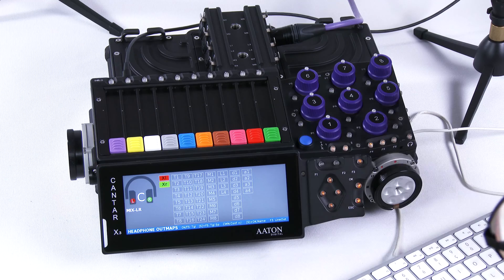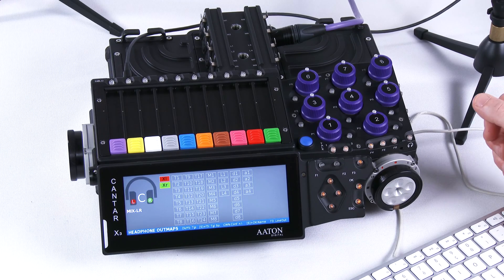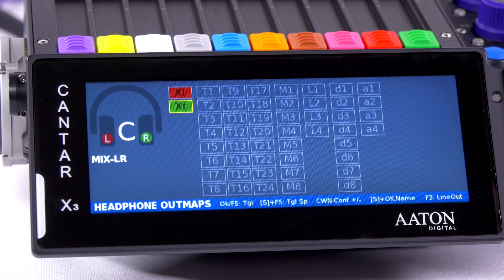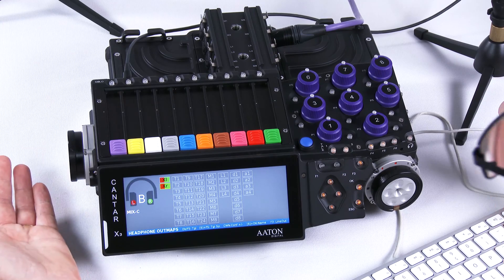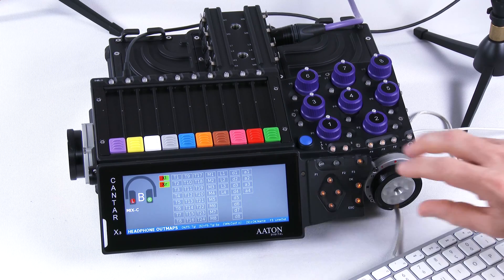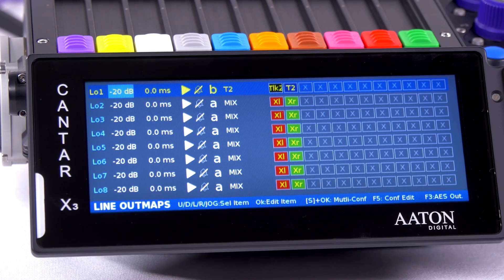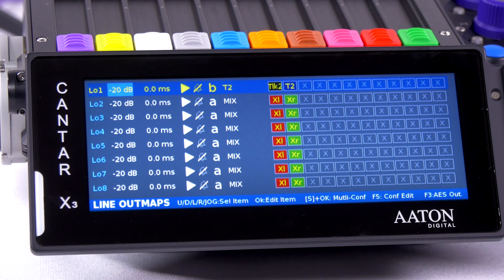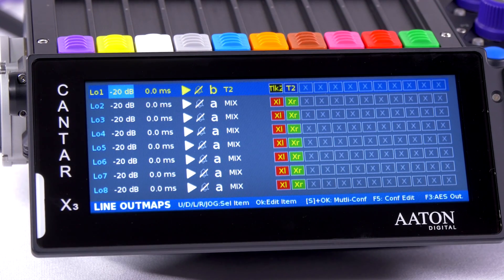Aaton Digital - CantarX3 (4/7) - Demo Menu "Outputs Configuration" - How to set-up digital outputs?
In this video, Aaton Digital presents the menu " Outputs configuration"  of CantarX3, the ultimate 24 Track on-location sound recorder.
You learn here how to set-up headphones outputs, line outputs and digital outputs.